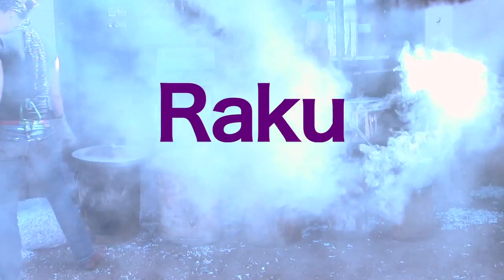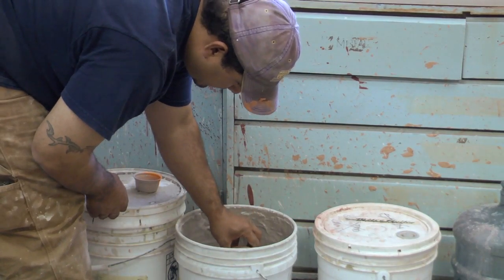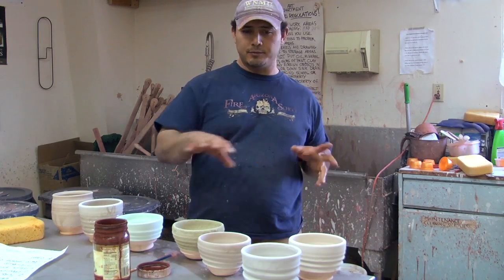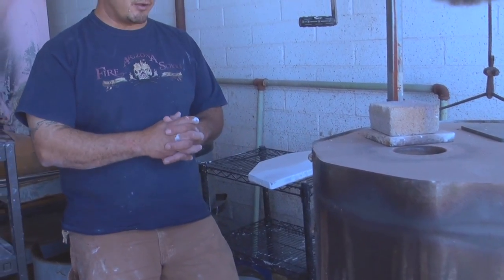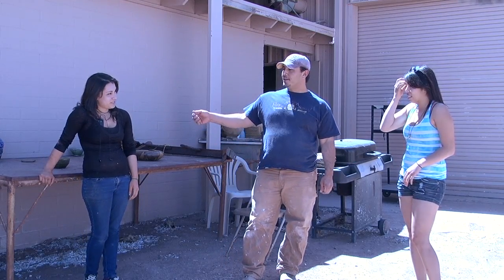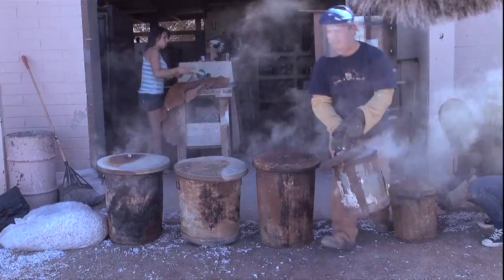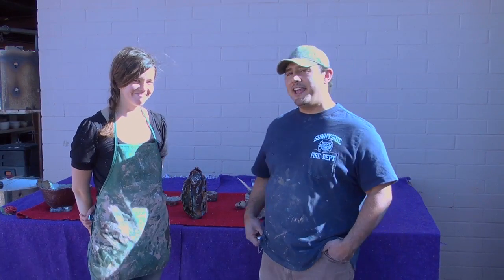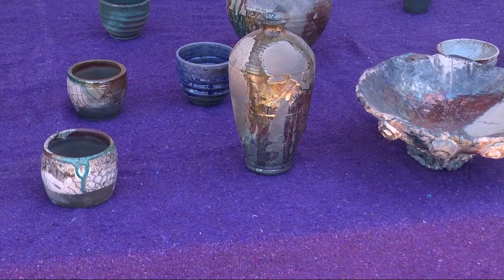Raku Ceramic Firing - Cochise College Documentary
Spring 2012 Cochise College DMA 262 Project 2 - Short Documentary

Produced by Jason M Smith & Alan Hom

Directed by Jason M Smith